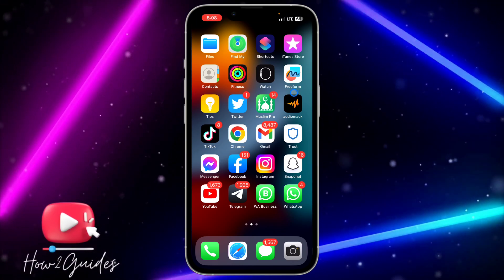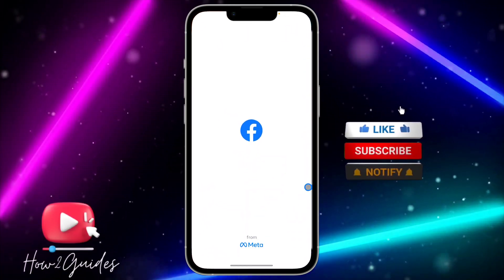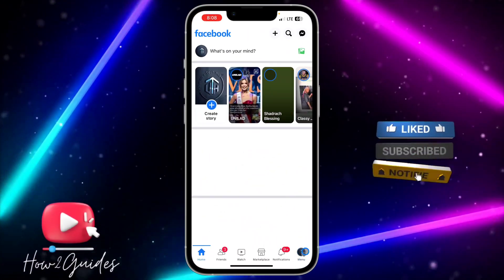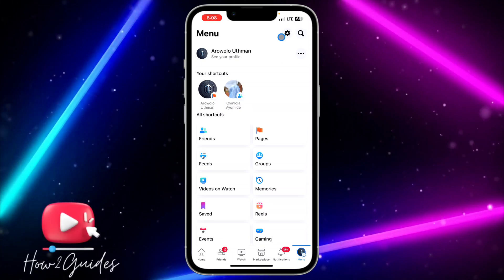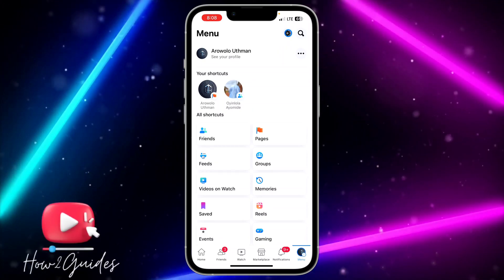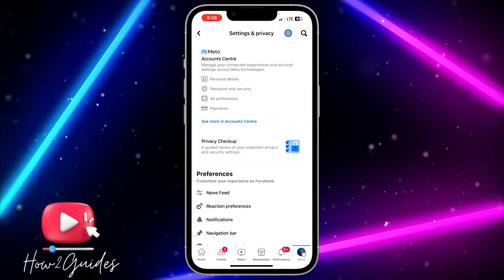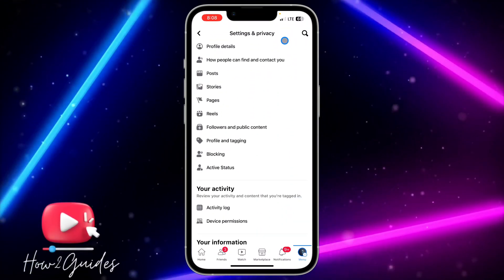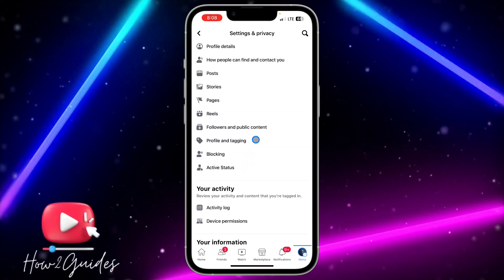How to Disable Active on Facebook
Welcome to our YouTube tutorial on how to disable the active status feature on Facebook! If you're looking to maintain your privacy and control over your online availability on Facebook, you've come to the right place. In this video, we'll guide you through the step-by-step process of disabling the active status feature, allowing you to browse and use Facebook without appearing as "active" to others.

The active status feature on Facebook shows your friends and contacts when you're online or recently active. However, if you prefer not to display this information, our tutorial will provide you with clear instructions to easily disable the active status on Facebook.